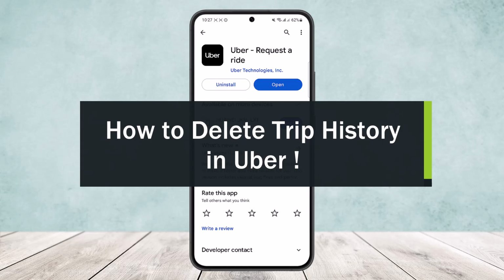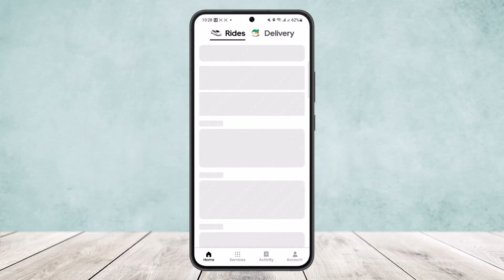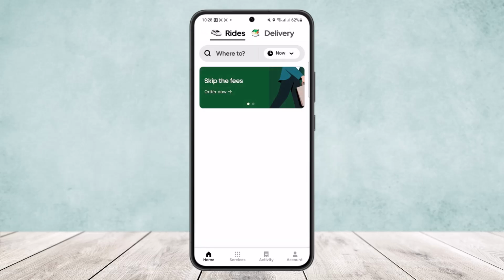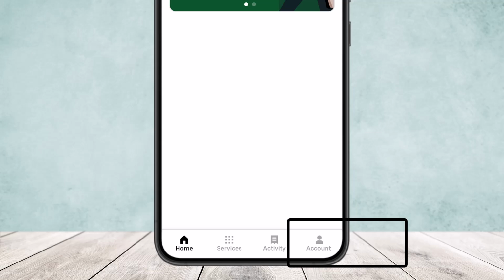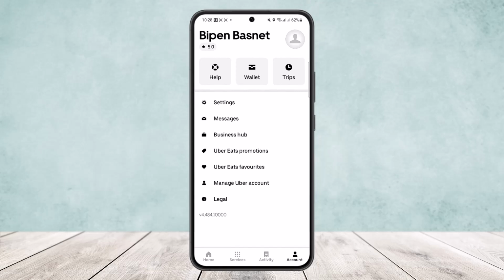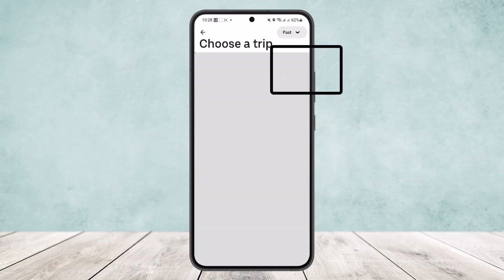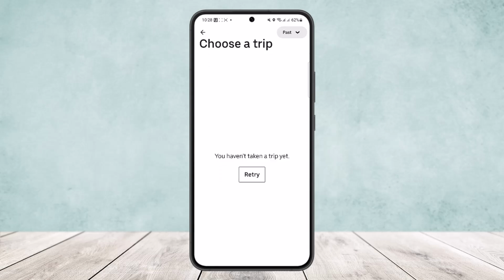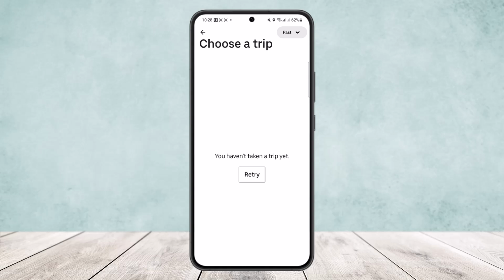How to Delete Trip History in Uber !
In this tutorial video, I will simply show you how to delete trip history in Uber. So just make sure to watch this video till the end.

~ Video Chapters:
0:00 Introduction
0:09 Delete Trip History
1:20 Outro